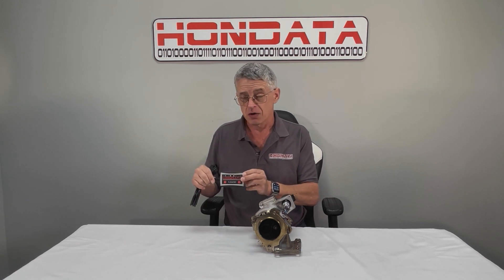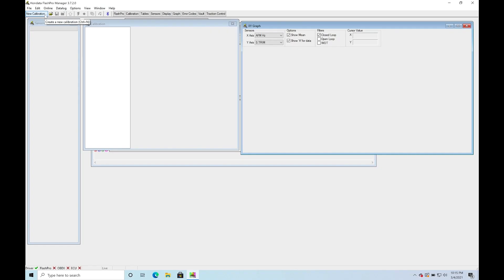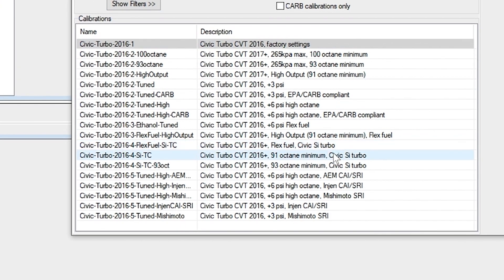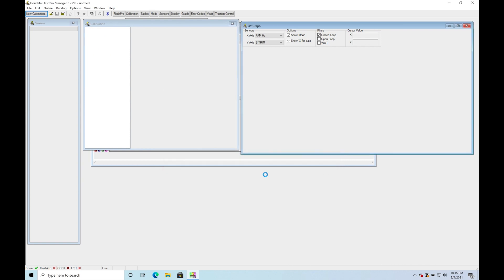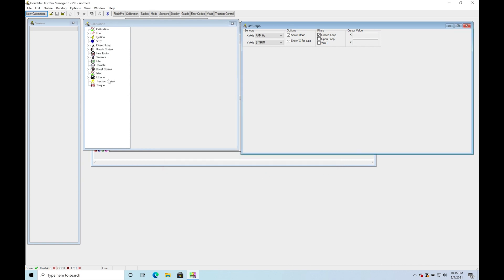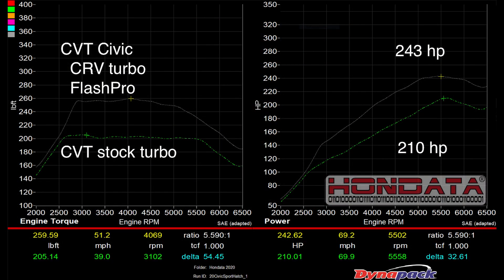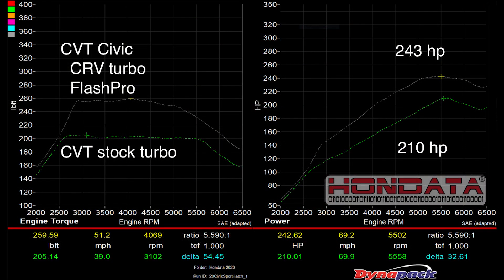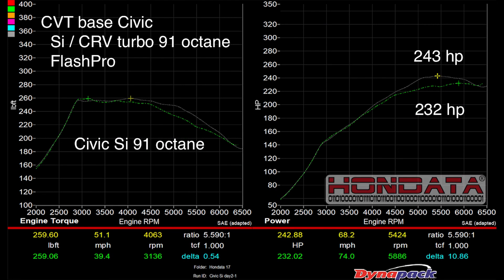Add Si (CRV) Turbo Power To Your Base Civic | 10th Gen Civic FlashPro Calibration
We have been working hard on adding features and calibration to our latest FlashPro Manager software to add even more value to your existing 10th Gen Civic FlashPro system at no additional cost to you. If you can get your hands on a 2017+ Si or CRV turbo, you can install it on your base Civic and upload the calibration shown in the video.